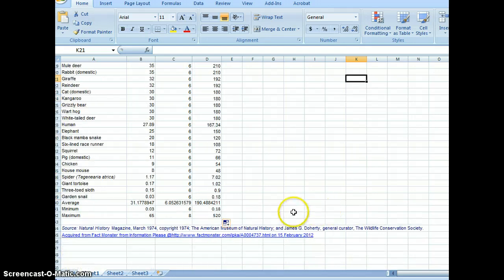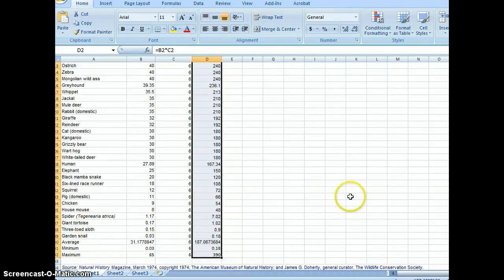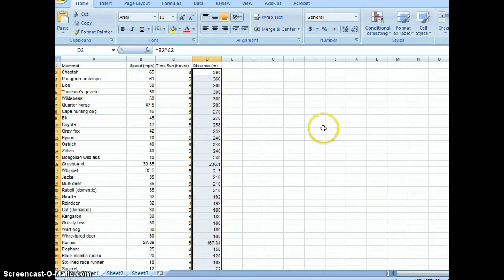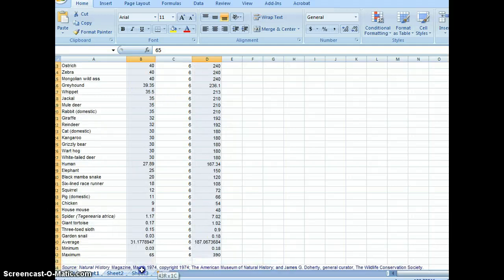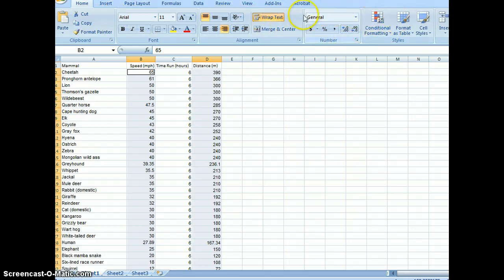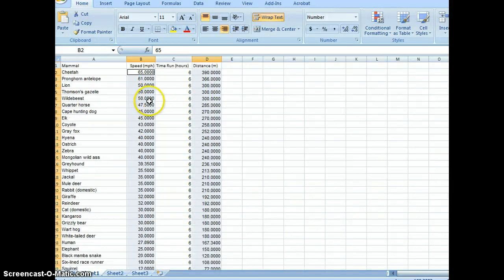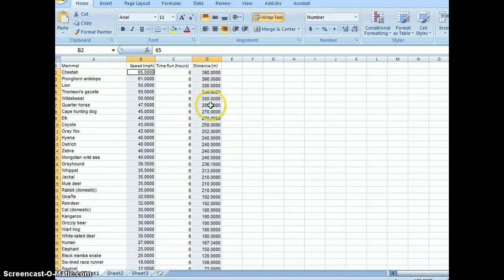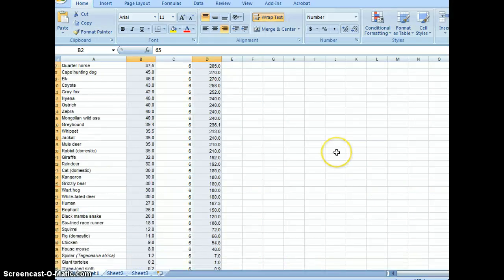Define decimal places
setting one or two decimal places